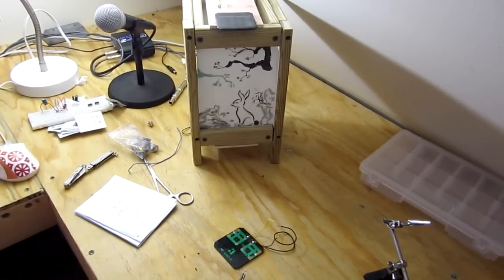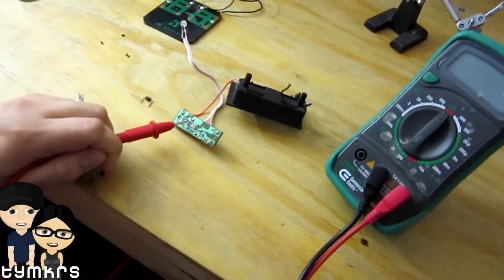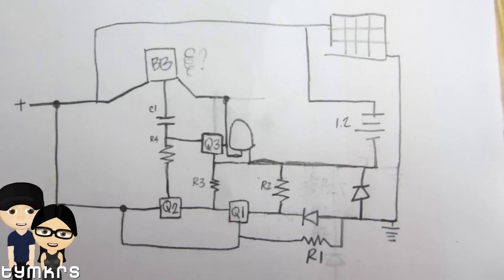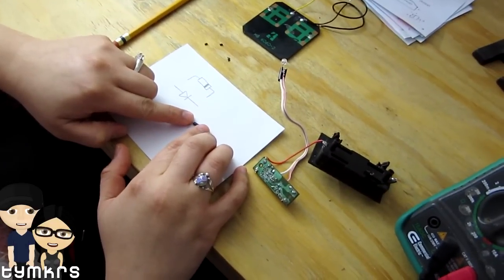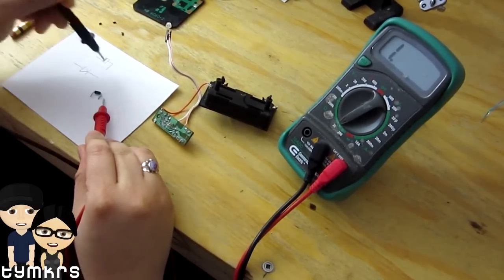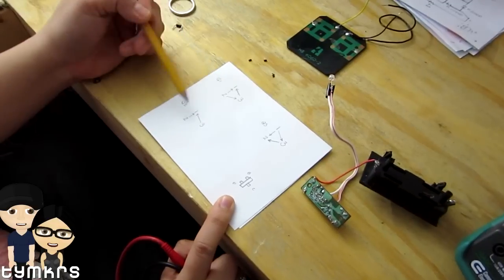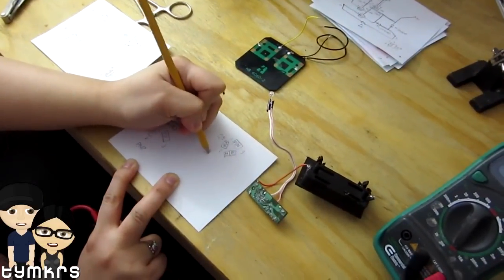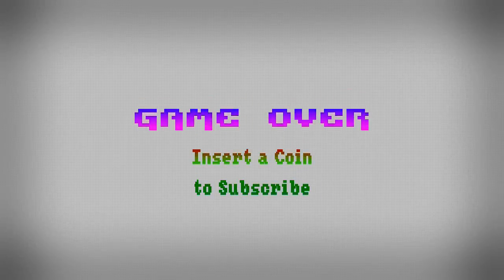Tymkrs Reverse Atdiyneering